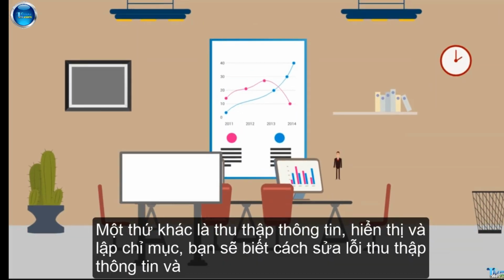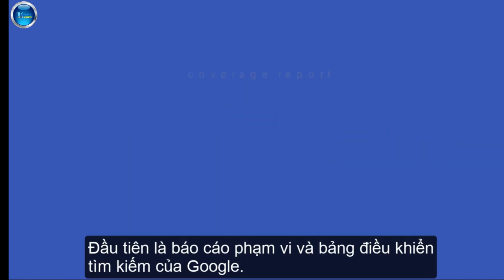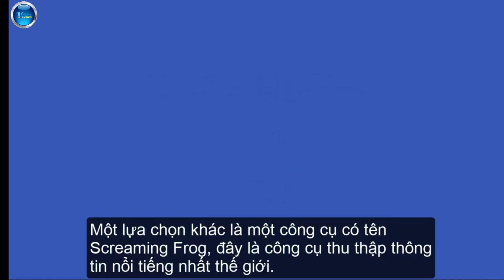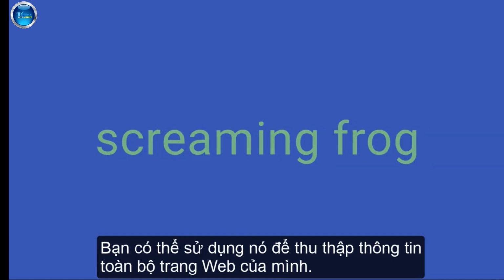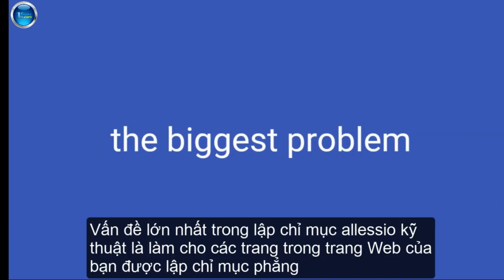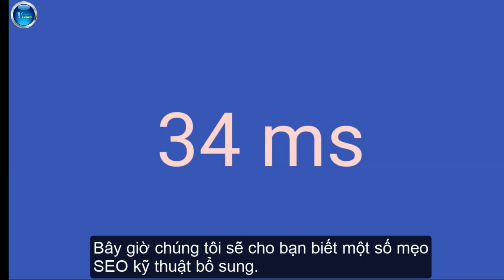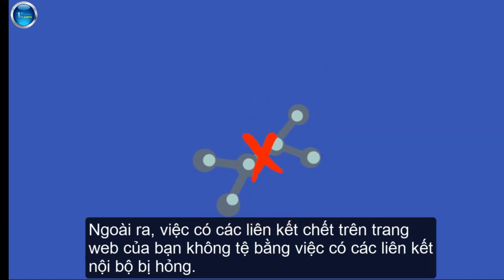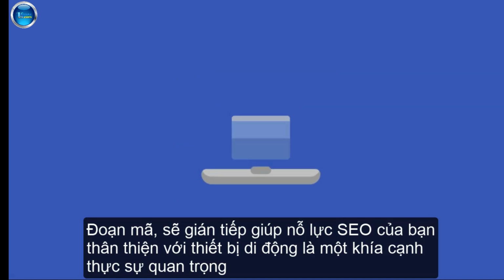Cơ bản về kỹ thuật SEO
Nếu các Bạn thấy thích thú với Tutorial  này. Xin làm theo hướng dẫn để nhận toàn bộ file :
2. Để lại bình luận và  gởi Email của bạn đến chúng tôi. Chúng tôi sẽ gởi LINK tải cho bạn

Chân thành cảm ơn.